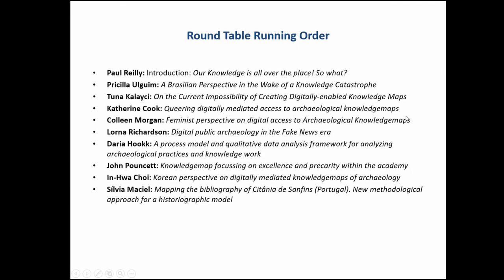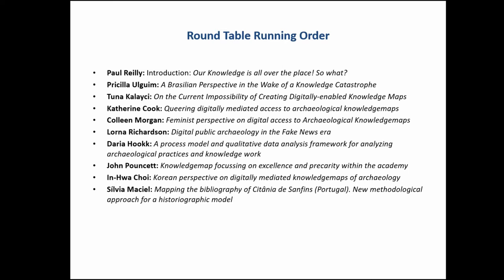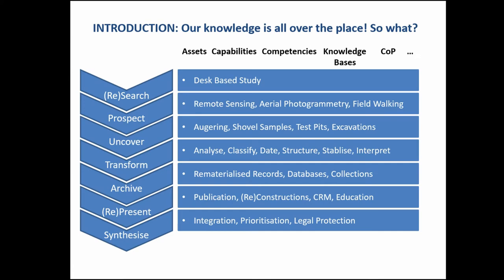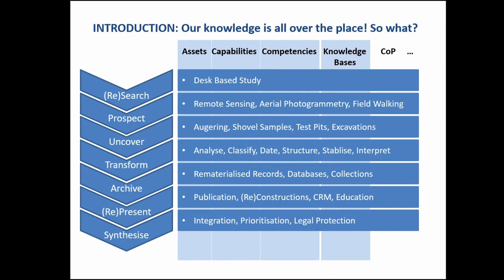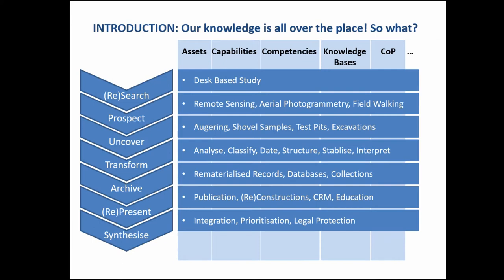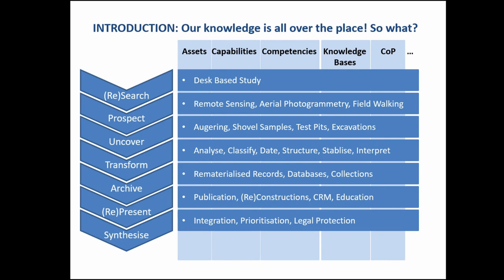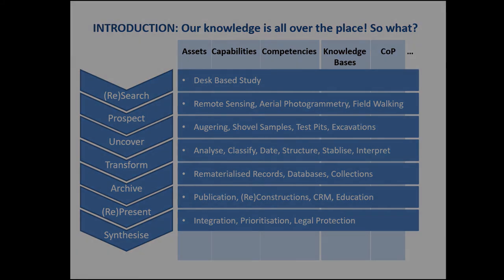Our knowledge is all over the place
From Roundtable 19:  Our knowledge is all over the place!

During CAA2018 Huggett et al (2018) issued a grand disciplinary challenge to produce a con-sensus-based, end-to-end, digital archaeology knowledge map with which to locate evolving archaeological practices without stifling digitally creative disruptive developments. In a hugely complex and expanding knowledgescape, digitally-enabled knowledge maps will give practi-tioners a better chance to share our collective disciplinary knowledge (both by giving and receiv-ing), while avoiding unnecessary duplication, exposing gaps, and fostering greater resilience in our knowledge sharing practices and knowledge bases. They are intended to digitally enhance questions of the generic form: “what do we already know about ... where does it reside, and how can I gain access to this knowledge/tool/method/ insight/expertise/etc?” This round-table seeks to seed a pan-archaeology forum to produce a preliminary high-level model of digitally-enabled archaeological knowledge practices (explicit and tacit) and capabil-ities and begin the process of mapping our assets, resources, communities, best practices, and gaps. Maps are not static entities and can be rendered in many different projections. They are contingent on need. We therefore fully expect a variety of (evolving) mapping approaches. In under 5 minutes each, participants will present a single-slide a map (model) which encapsulates the scope of knowledge practices and capabilities required to operate effectively within their competency/sector (inter alia, commercial unit, GLAM, research organisation, funding agency, government agency, etc). These maps will provide the initial inputs for a discussion aimed at de-veloping a broader (e-2-e) composite model of the digitally enhanced archaeological enterprise that can be taken to the broader CAA community and beyond to be refined and expanded. Our ambition in this session is to provide a framework onto which digital methods and approaches for specific practices in different archaeological contexts can be mapped and then harnessed to support day-to-day work practices and research.